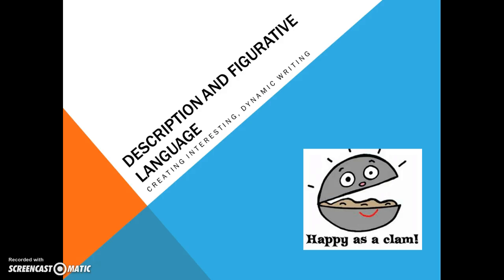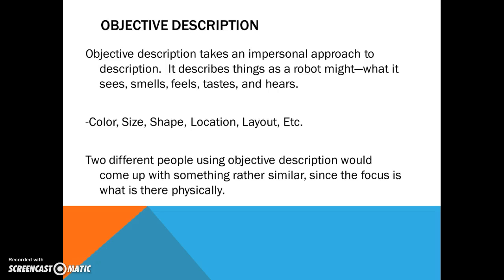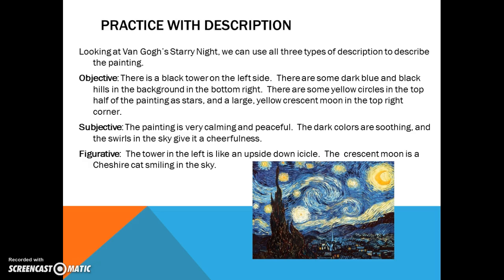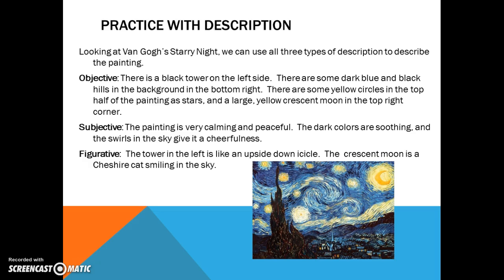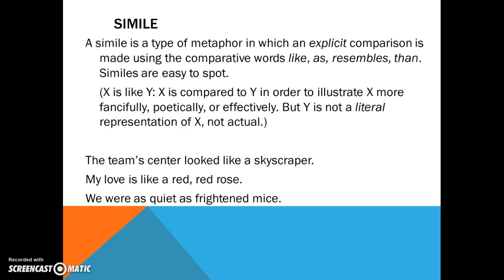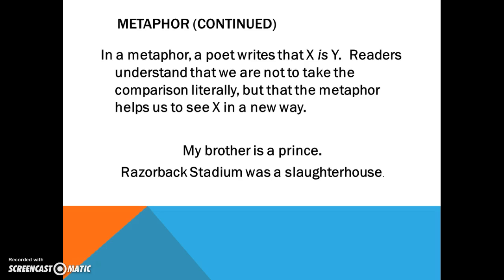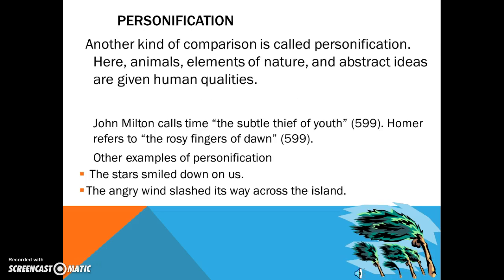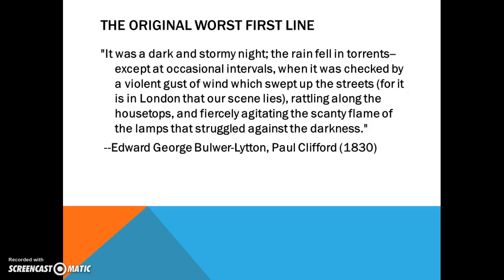Description and Figurative Language